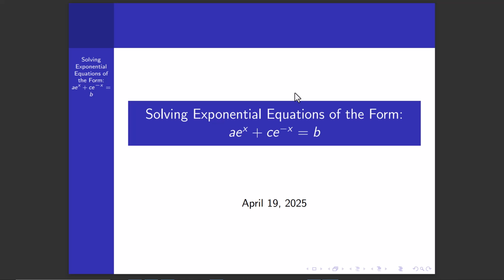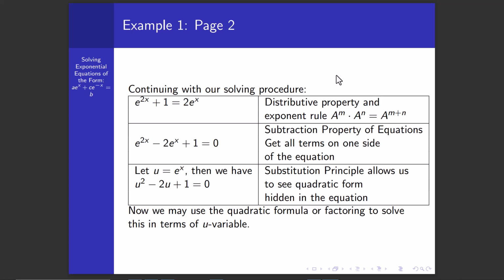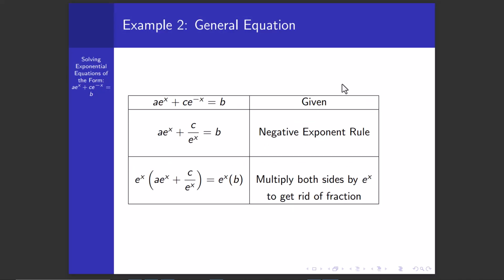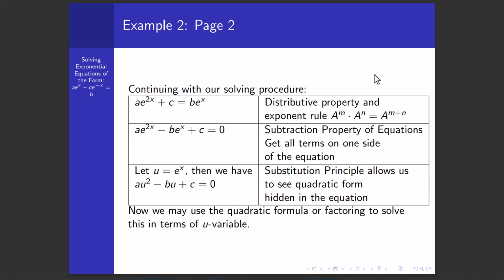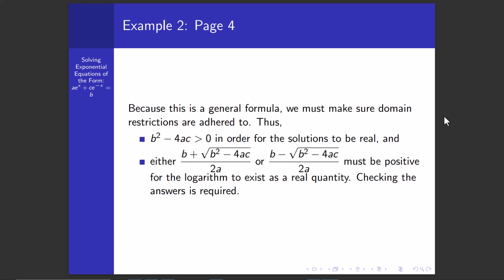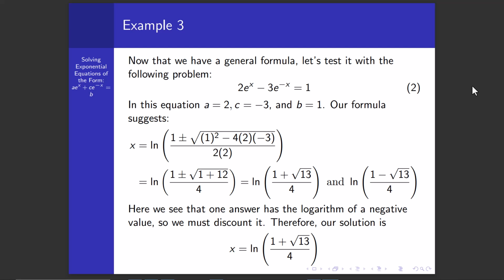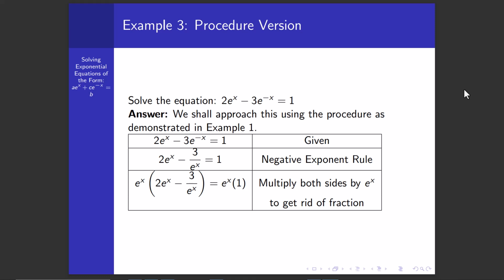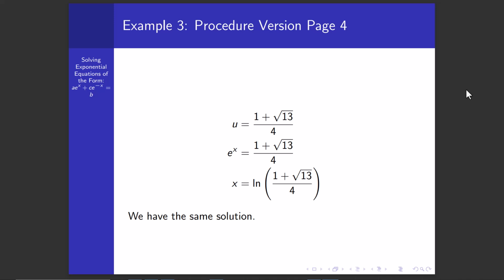Demo on solving equations of the form: ae^(x) + ce^(-x) = b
This video demonstrates two examples of solving equations of this type and derives a formula for solving equations of this type too.